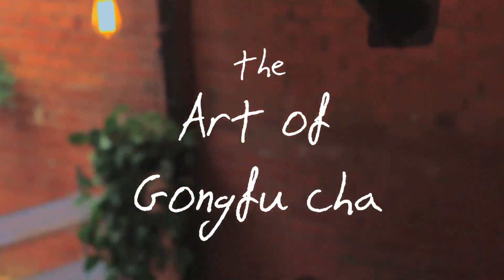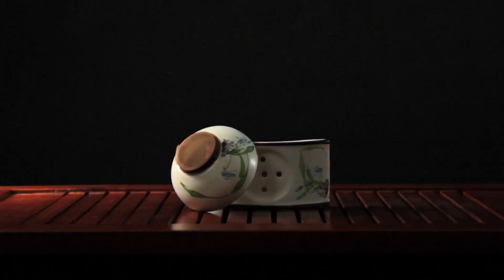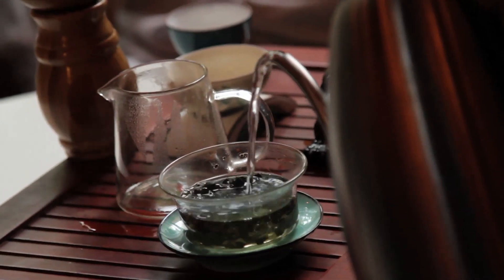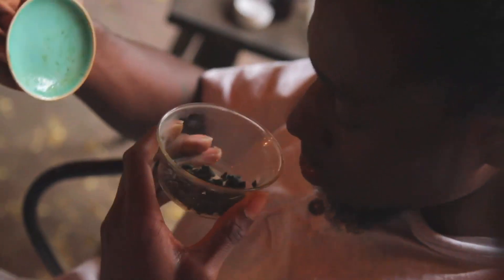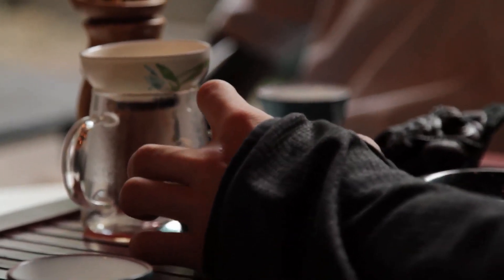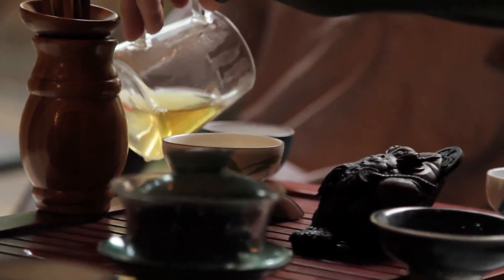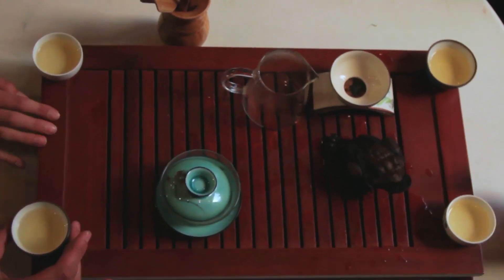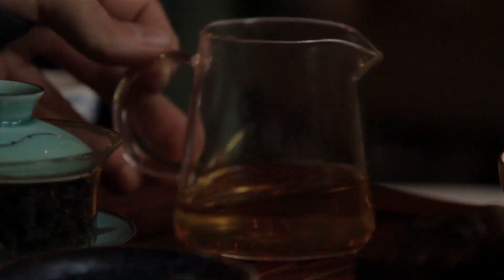Gongfu Tea Tutorial (a Beginner's Guide to Gong Fu Cha)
This Gong Fu Tea tutorial walks you through the steps involved in the traditional process of preparing Gongfu Cha (or Gongfu Tea), meaning 'tea with skill'.

00:00 - Introducing This Video About Gongfu Tea
00:18 - The Teaware Essential to Gongfu Tea
01:10 - Step One of Gongfu Cha: Put Tea Leaves Into the Gaiwan
01:24 - Step Two of Gong Fu Tea: Line up the cups
01:34 - Step Three of Gong Fu Tea: Rinse the Tea Leaves
01:54 - How to Avoid Finger Burns When Preparing Gong Fu Tea
02:21 - Gong Fu Tea for Consumption: Pour Tea out of Gaiwan through Screen into Pouring Cup
02:46 - The Role and Responsibilities of the Host During Gong Fu Tea
03:13 - Re-infusing Tea Leaves During Gongfu Cha
03:28 - Closing Remarks for the Gongfu Tea Tutorial